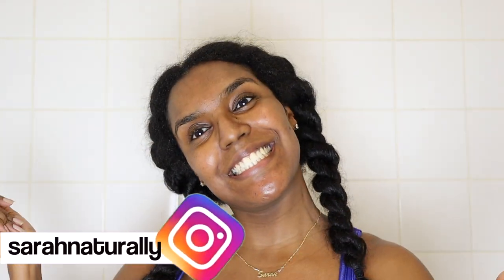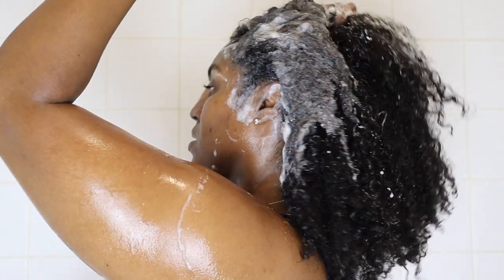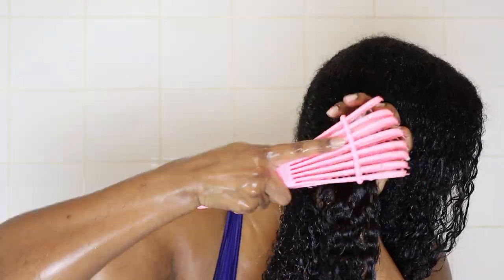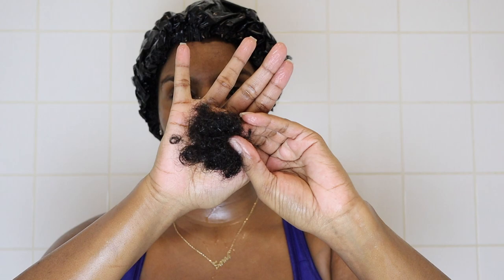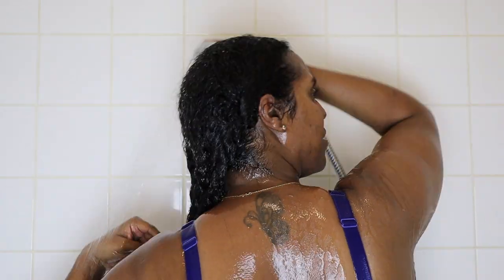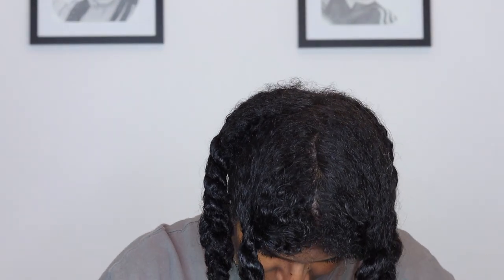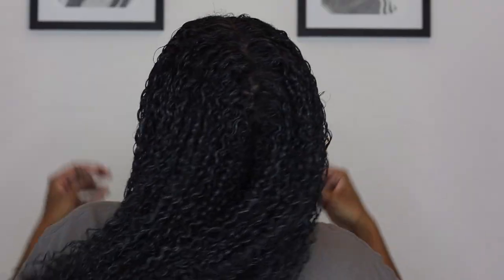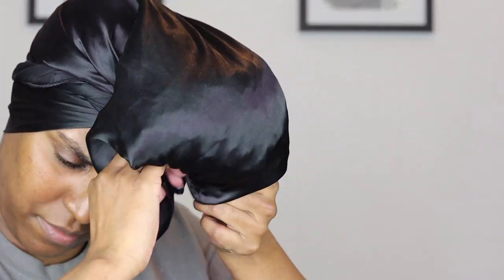HEALTHY NATURAL HAIR WASH DAY ROUTINE | Wash And Go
HEALTHY NATURAL HAIR WASH DAY | Healthy natural hair routine! This is my quick wash day when i don't have the time to deep condition for long and need to get wash day over with! I just cut a few corners to reduce the time whilst sticking to a healthy hair regime to keep my curls in good condition and still able to achieve amazing results with my wash and go.

The whole routine only took 1 hour to complete and i was able to get on with my Sunday cooking and cleaning! No shingling neither! But still achieved super defined curls!

SOFTWARE:
iMovie